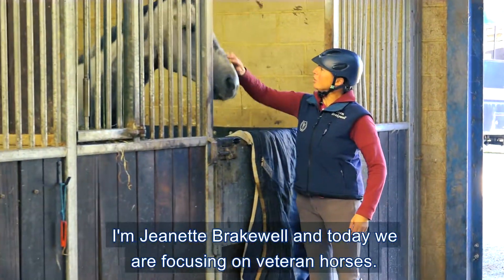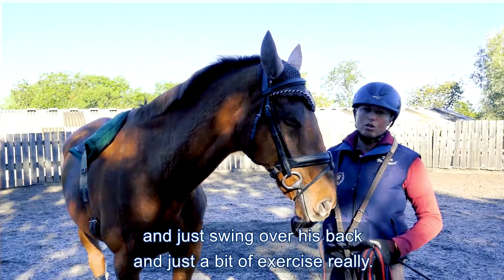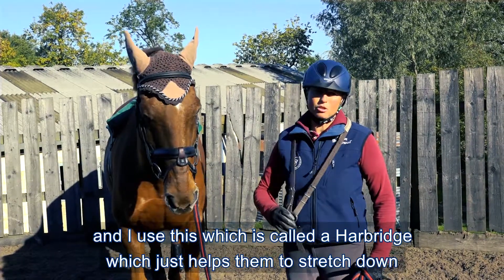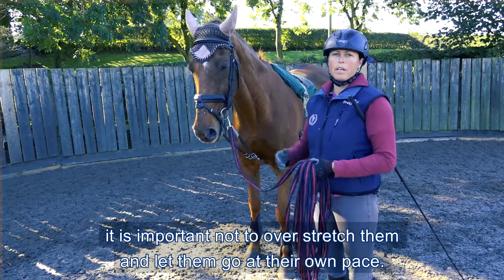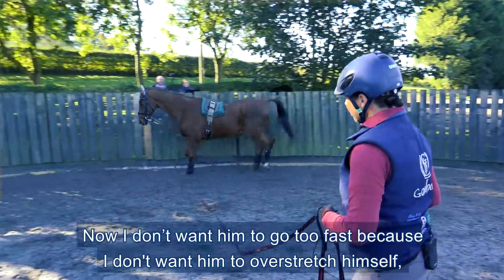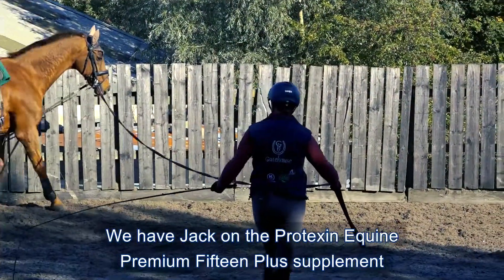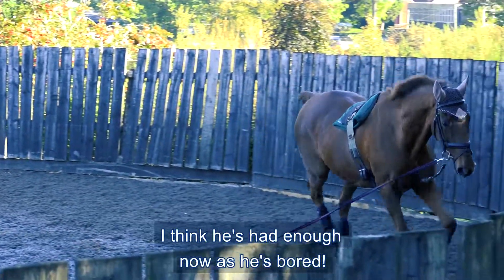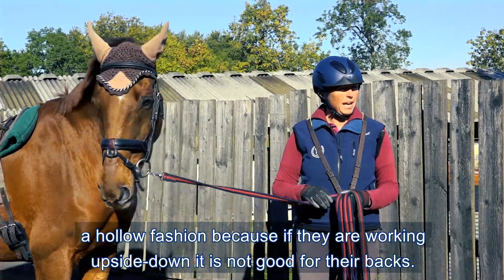Exercising the older horse with Jeanette Brakewell and Over To You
Jeanette Brakewell takes us through some tips and lunging work with Over To You, otherwise known as Jack.